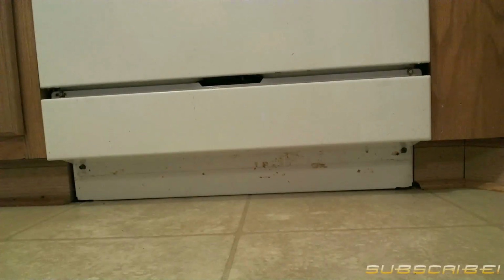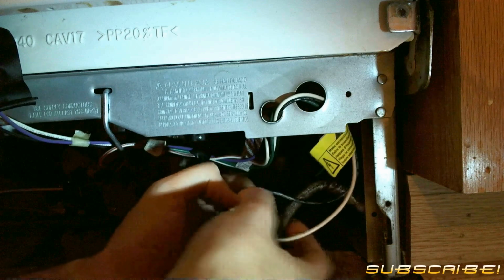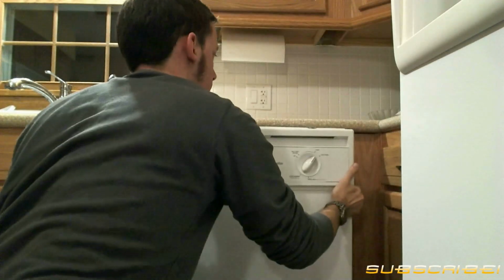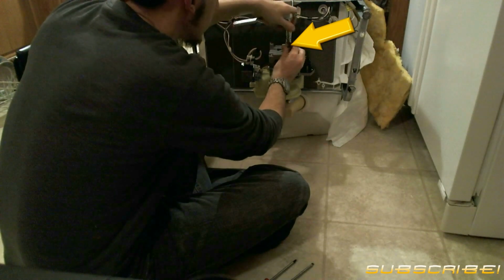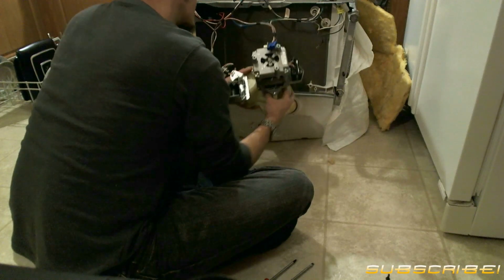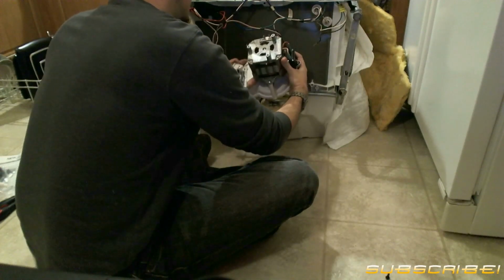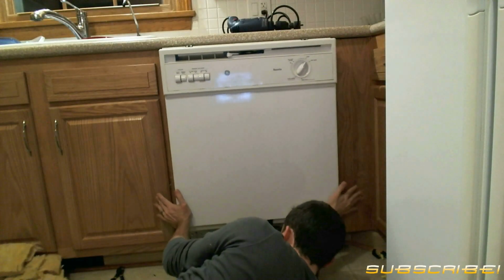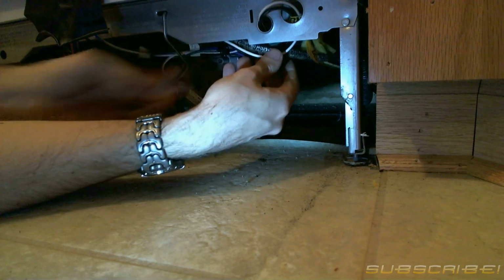How to Fix: Replace a Dishwasher Motor/Pump Assembly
This is an instructional video designed to go over the steps of replacing a defective motor/pump assembly on a dishwasher.

Items covered:

- Turning off Power
- Turning off Water
- Removing Dishwasher from counter
- Removing motor/pump assembly
- Installing new motor/pump assembly
- Installing Dishwasher into counter

More How To videos can be found on my channel.

If you don't, leave me some constructive comments on how to better my content.

Cheers,

-PMcG